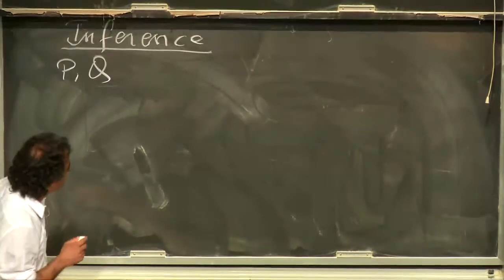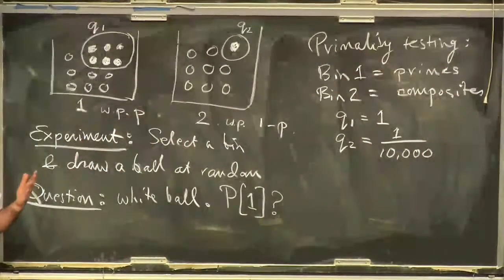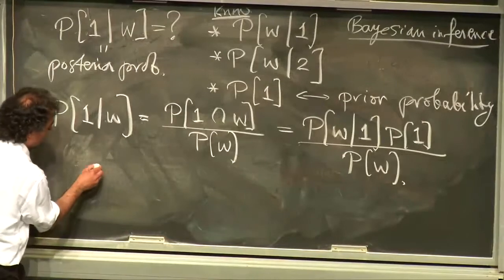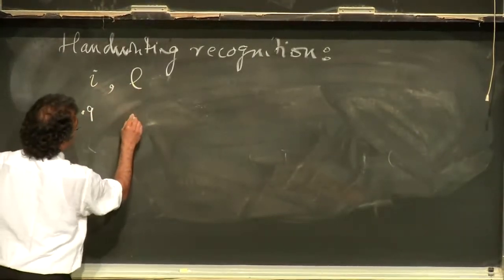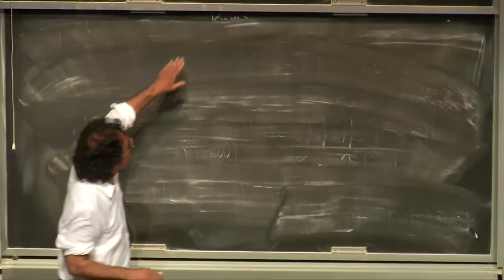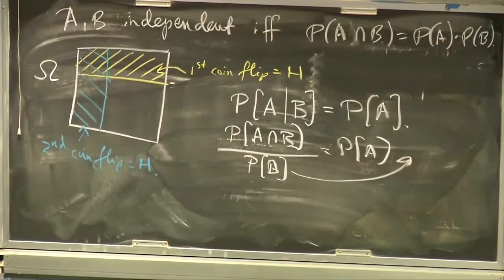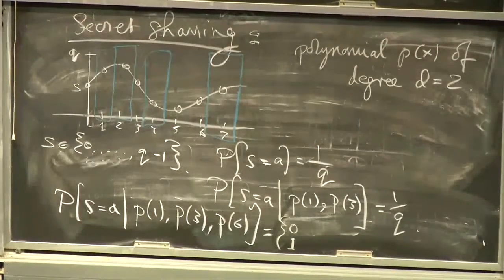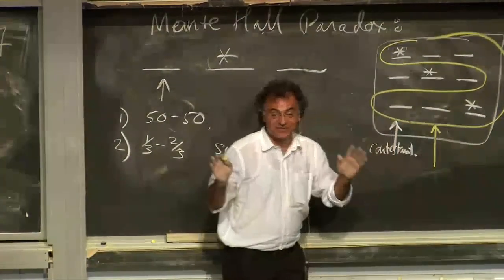Computer Science 70 2015-03-19